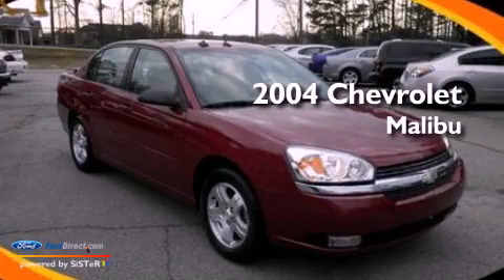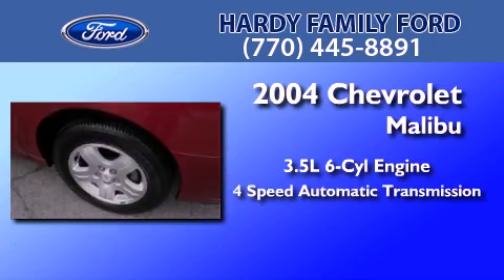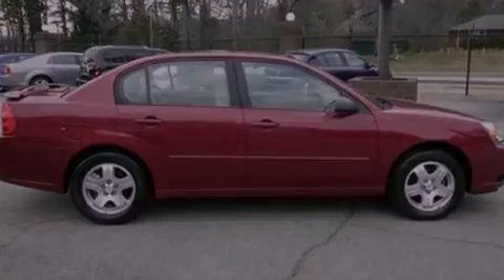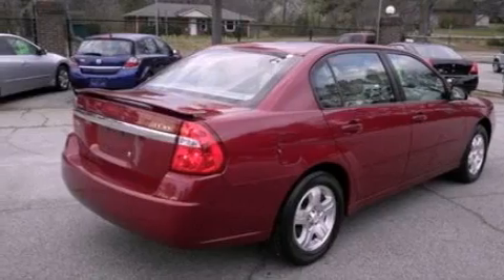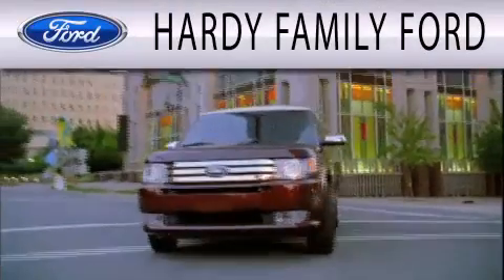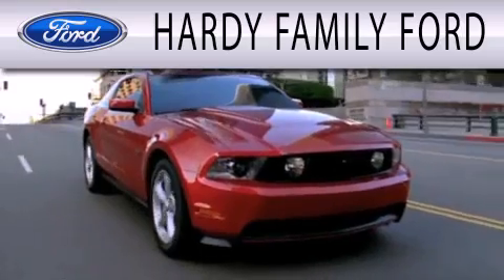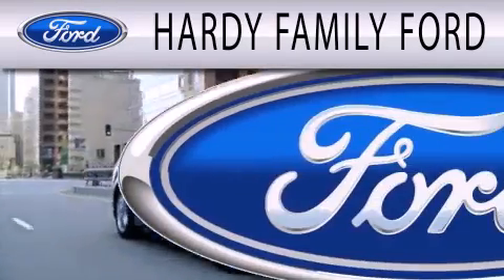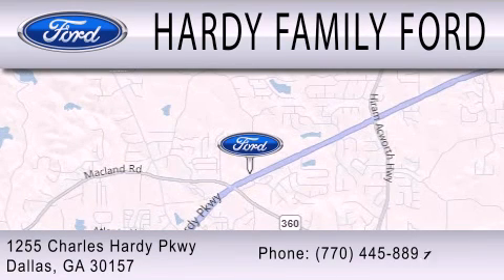2004 Chevrolet Malibu Dallas GA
Year : 2004
 Make : Chevrolet
 Model : Malibu
 Engine : 3.5L V6 12V MPFI OHV
 Trans . : 4-SPEED AUTOMATIC
 Exterior : RED
 Miles : 118,056

 Stock : 20836A